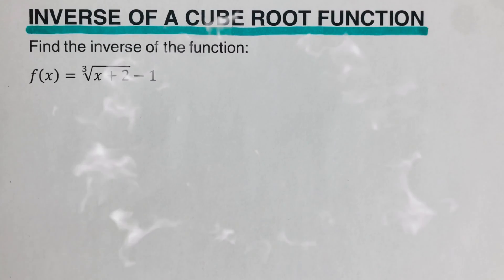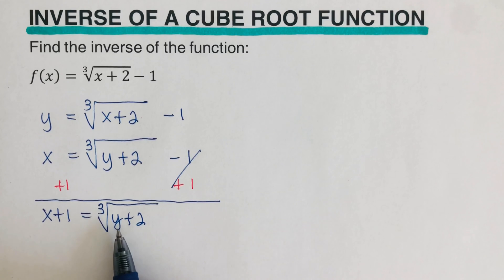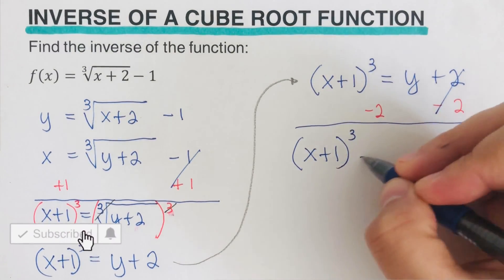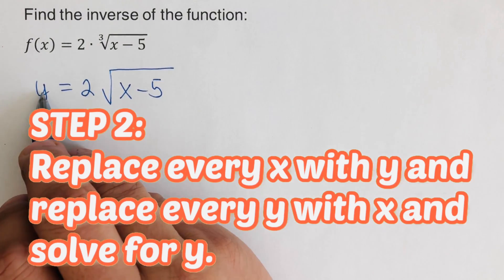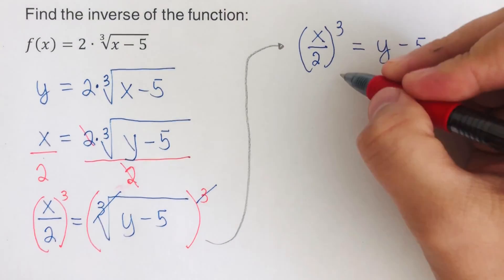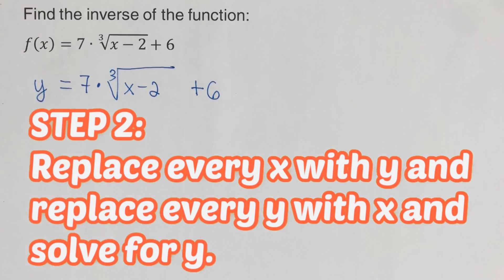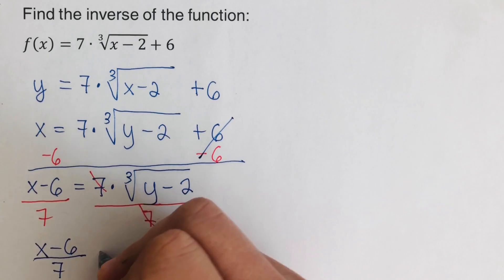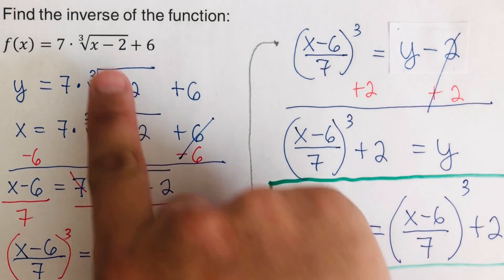Inverse of a Cube Root Function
This video will explain how to determine the inverse of cube root function using steps by step method.